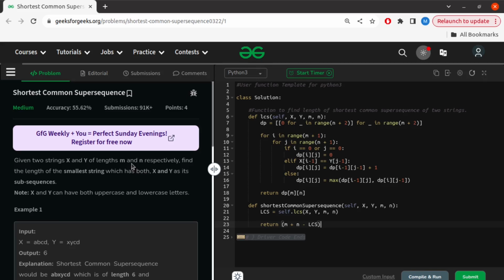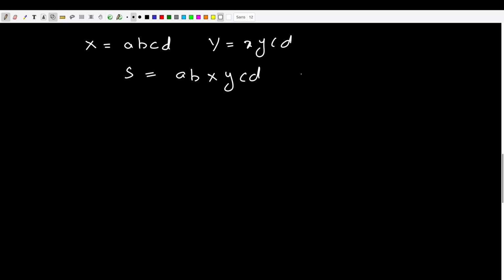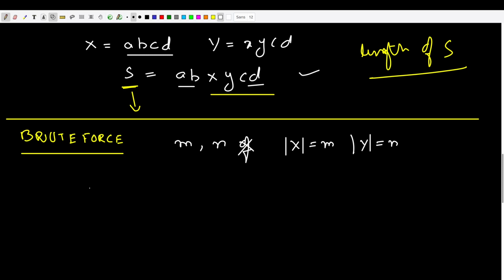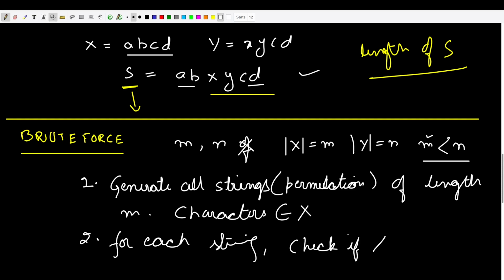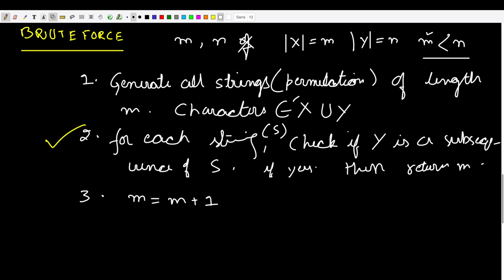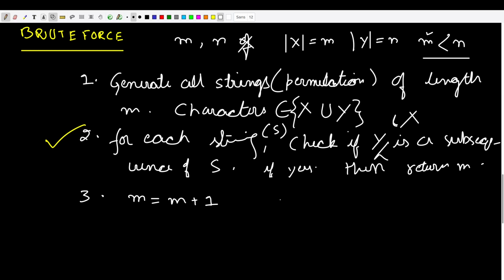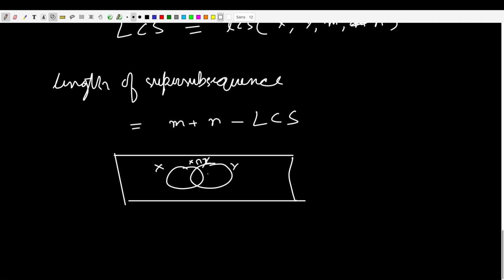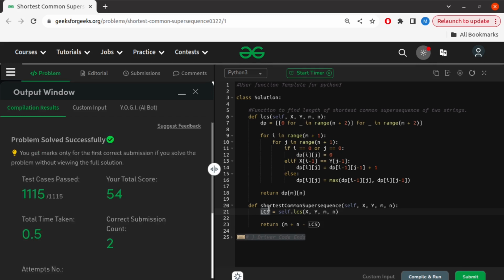GeeksForGeeks | Shortest Common Supersequence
Given two strings X and Y of lengths m and n respectively, find the length of the smallest string which has both, X and Y as its sub-sequences.
Note: X and Y can have both uppercase and lowercase letters.

0:00 Problem Statement
2:02 Brute Force Solution
5:49 Optimal Solution
8:00 Code